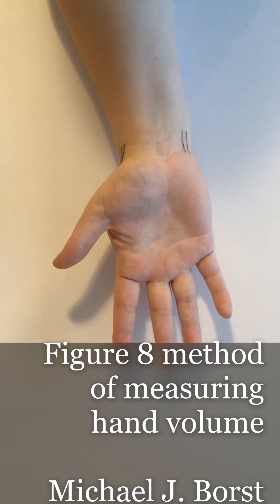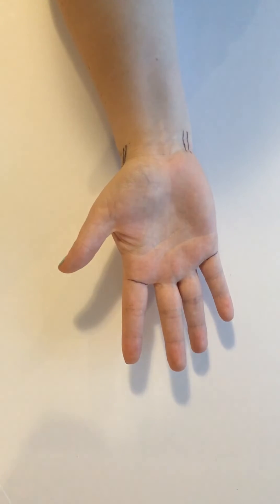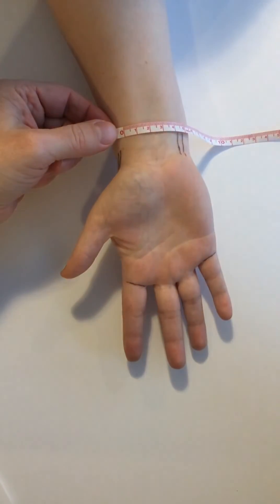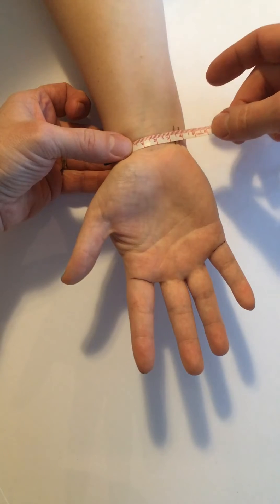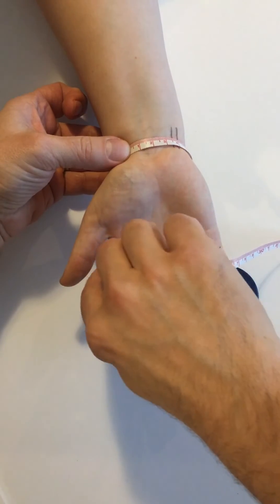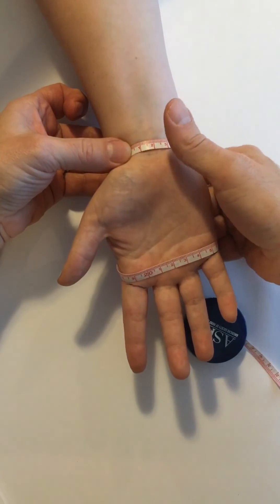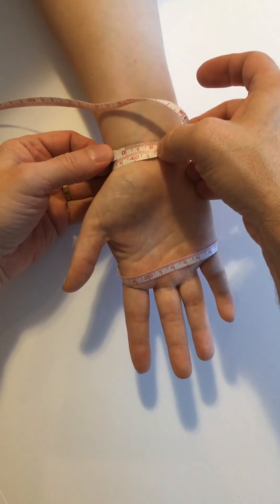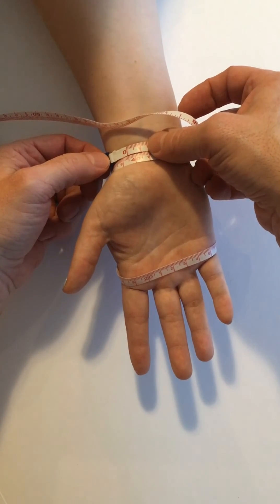Figure 8 method of measuring hand volume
Figure 8 method of measuring hand volume as originally described by Maihafer et al. (2003) and later adopted by the American Society of Hand Therapists (Lavelle & Breger Stanton, 2015).  Note that others describe a slightly different procedure for the Figure 8 method.

References:
Maihafer, G. C., Llewellyn, M. A., Pillar, W. J., Jr., Scott, K. L., Marino, D. M., & Bond, R. M. (2003). A comparison of the figure-of-eight method and water volumetry in measurement of hand and wrist size. Journal of Hand Therapy, 16(4), 305-310.

Lavelle, K., & Breger Stanton, D. (2015). Chapter 4: Measurement of edema in the hand clinic. In J. MacDermid (Ed.), Clinical Assessment Recommendations (3rd ed., pp. 35-46). Mt. Laurel, NJ: American Society of Hand Therapists.